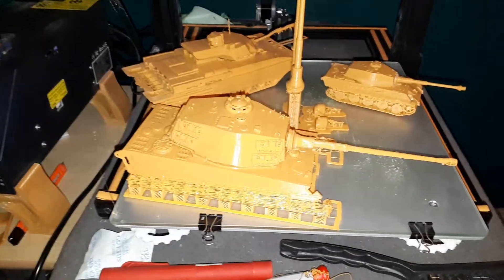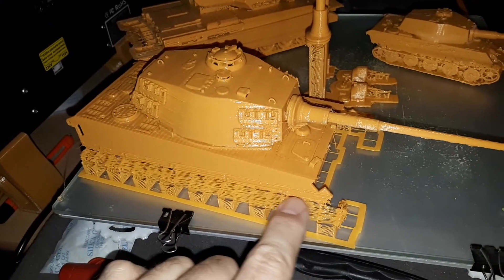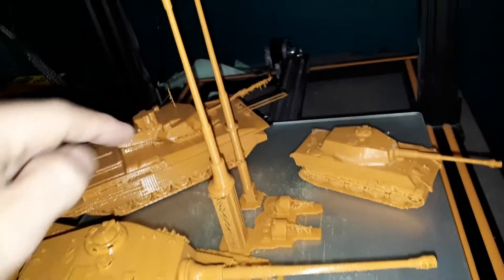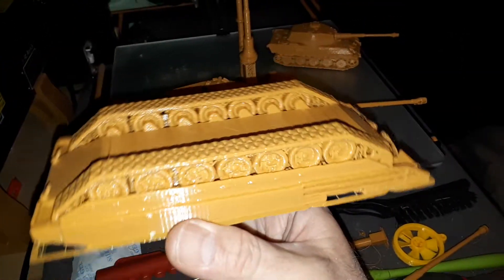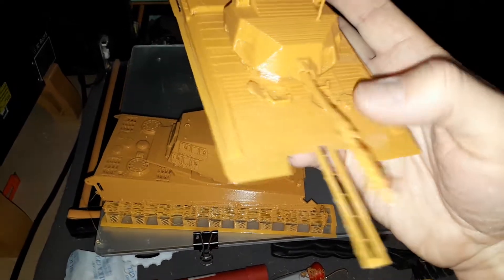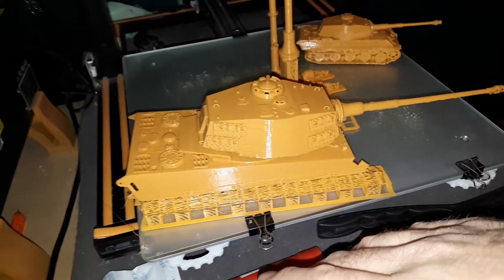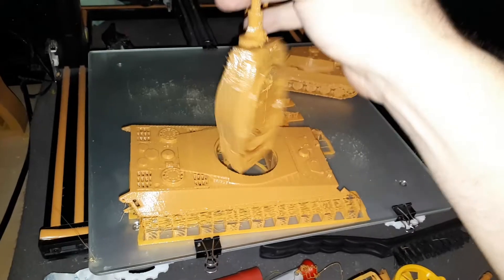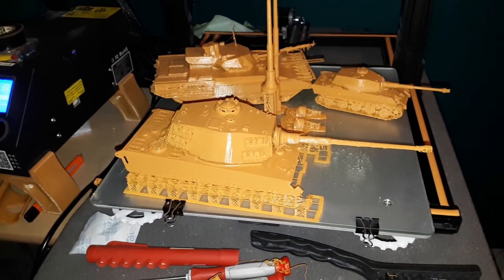3D Printed King Tiger Tank on Creality Cr-10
3D Printed King Tiger Tank on Creality Cr-10